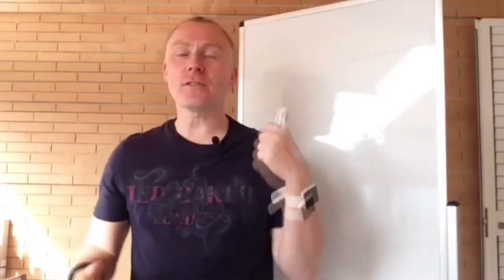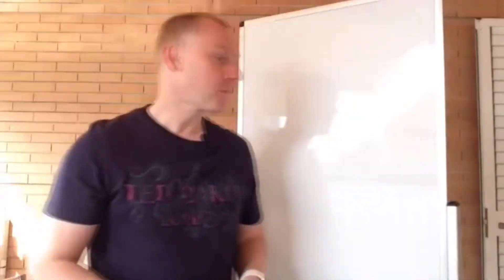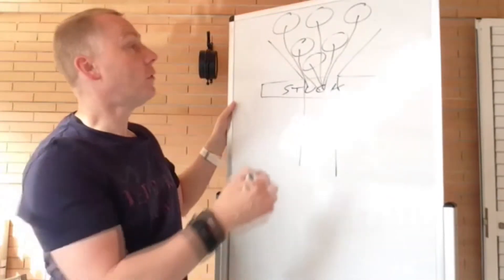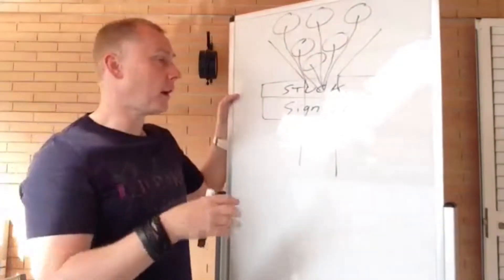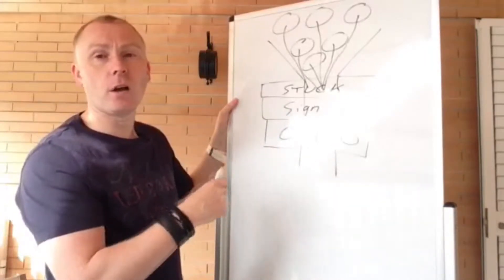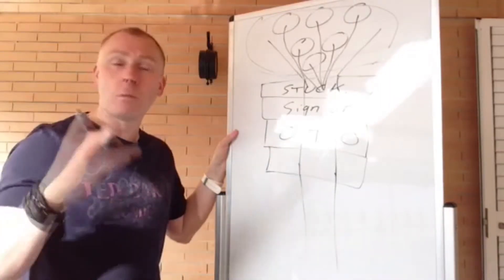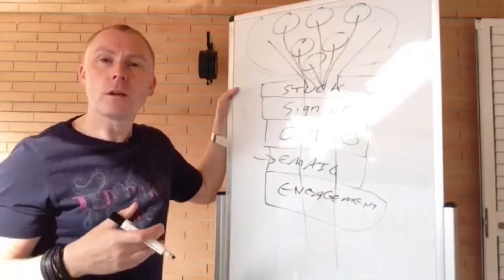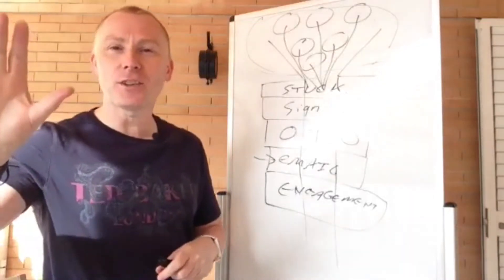Business Coach | Sales Videos For Beginners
Daniel Latto
Entrepreneur | Investor | Business Mentor | Property Coach

I appreciate every single view that I receive, and value every single subscriber.